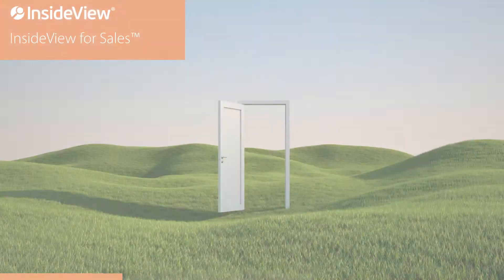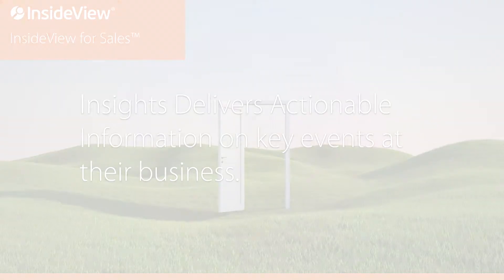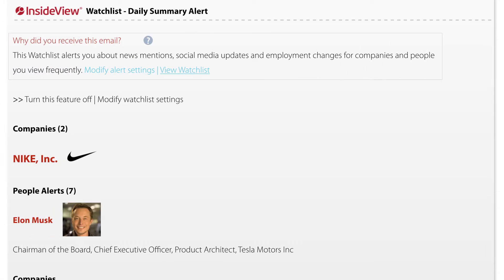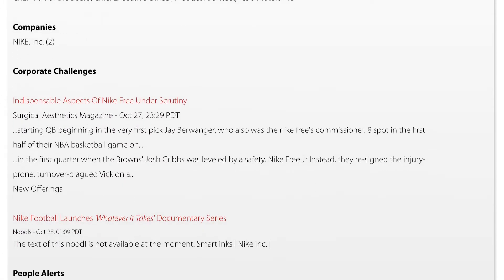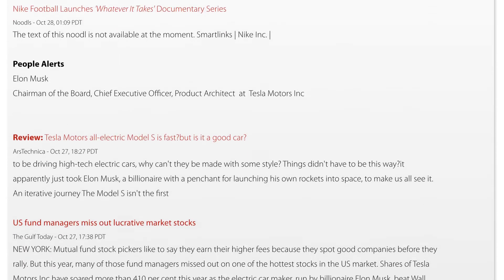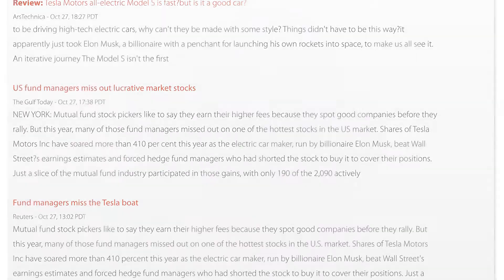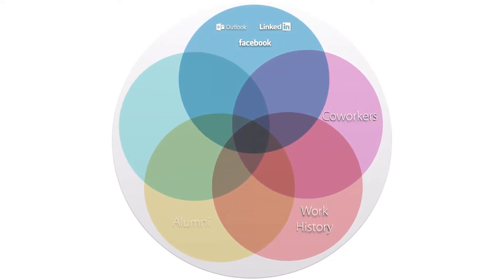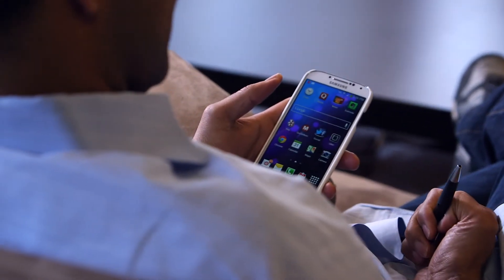Product Video | InsideView For Sales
Marc Perramond discusses the features and benefits of InsideView for Sales.